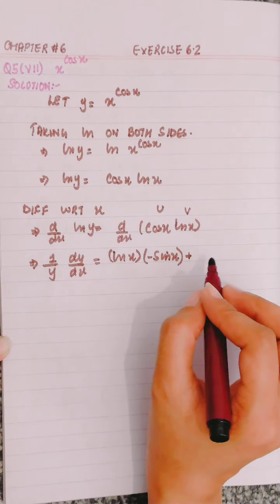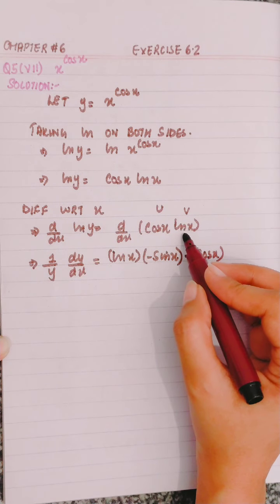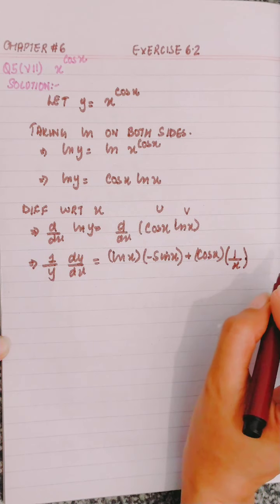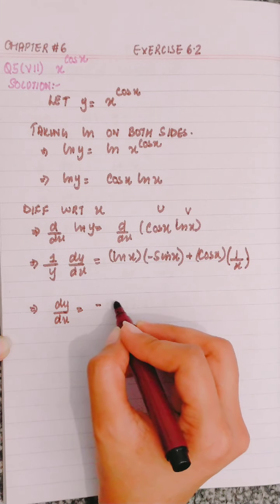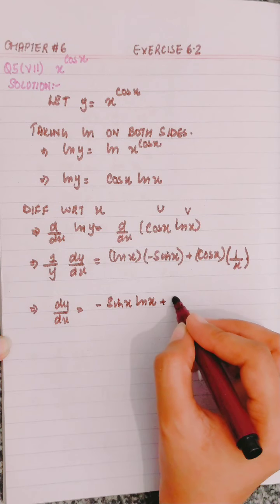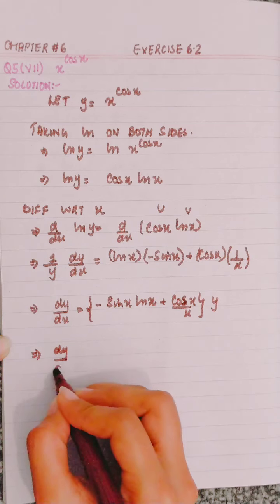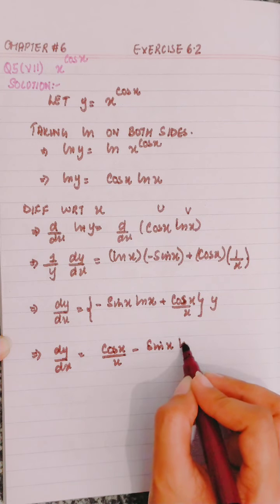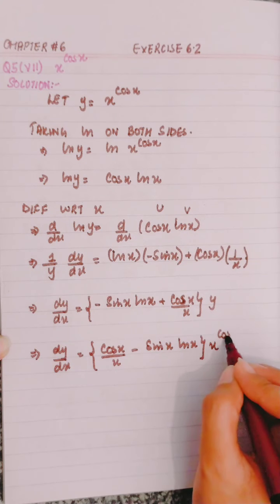XII -- Question # 5 (VII) from Exercise 6.2 of Chapter # 6 (DIFFERENTIABILITY)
This video provides Question # 5 (VII) of Exercise 6.2. If you have any question, you may ask in the comments.